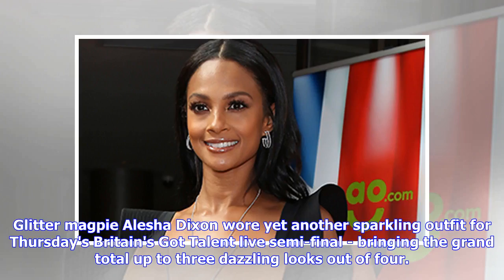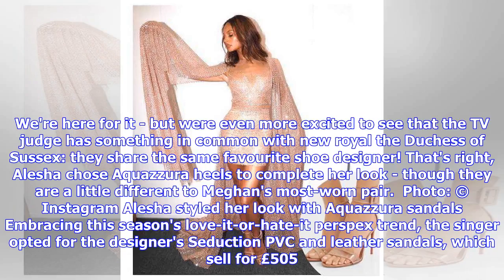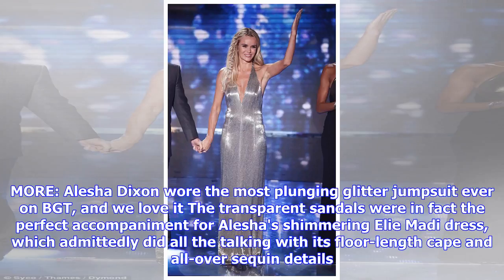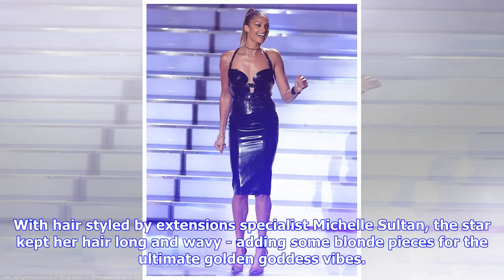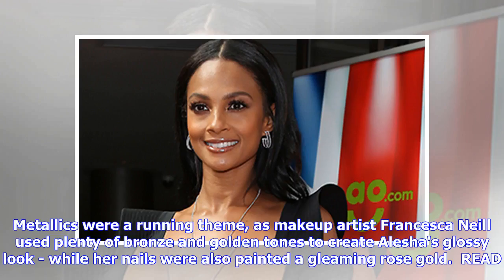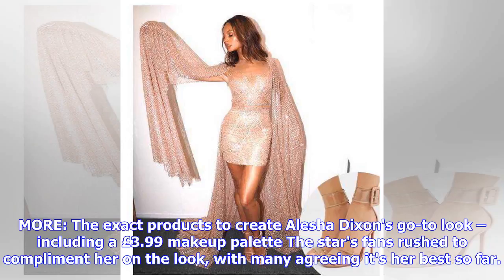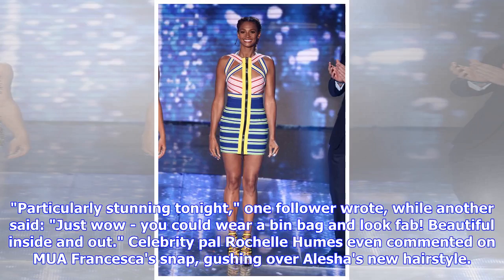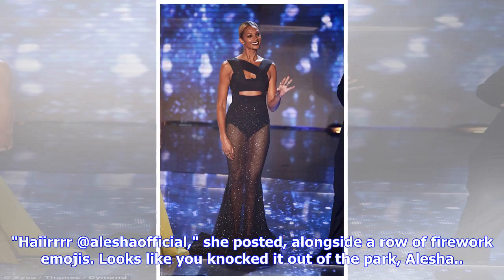Alesha Dixon wears Meghan Markle's favourite designer in show-stopping Britain's Got Talent semi-...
Alesha Dixon wears Meghan Markle's favourite designer in show-stopping Britain's Got Talent semi-final look

Glitter magpie Alesha Dixon wore yet another sparkling outfit for Thursday's Britain's Got Talent live semi-final - bringing the grand total up to three dazzling looks out of four. We're here for it - but were even more excited to see that the TV judge has something in common with new royal the Duchess of Sussex: they share the same favourite shoe designer! That's right, Alesha chose Aquazzura heels to complete her look - though they are a little different to Meghan's most-worn pair.